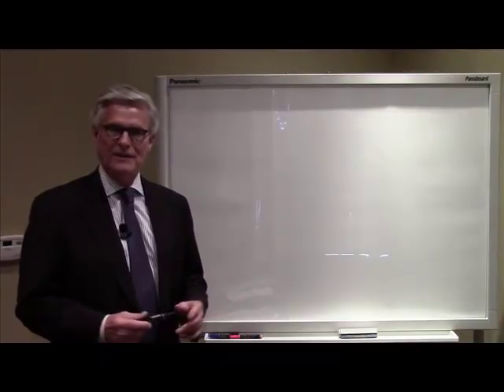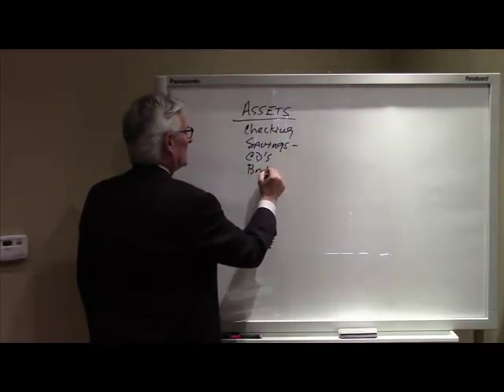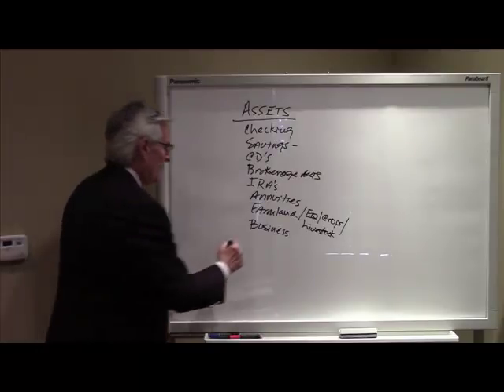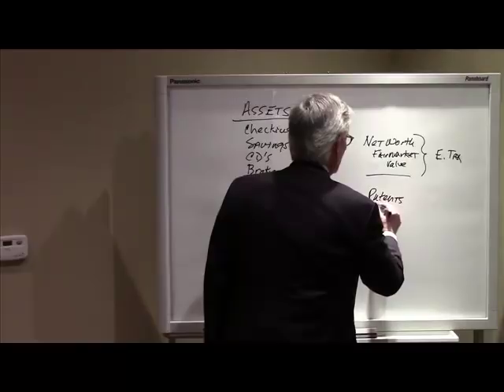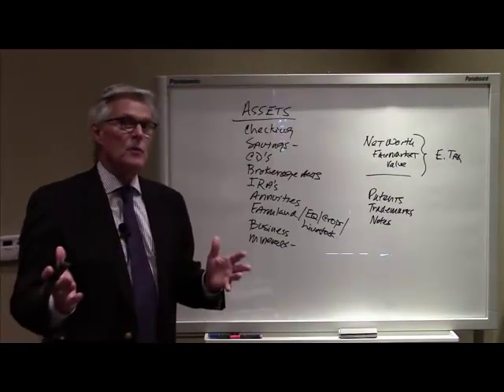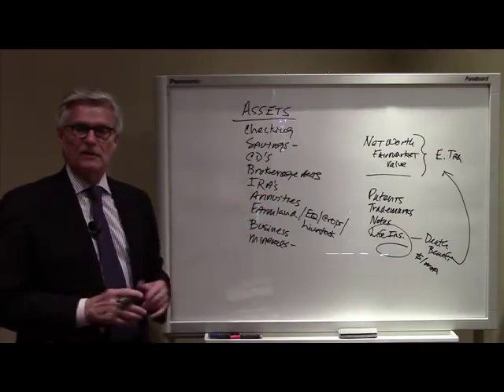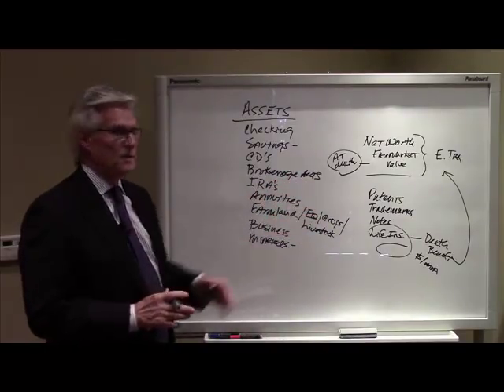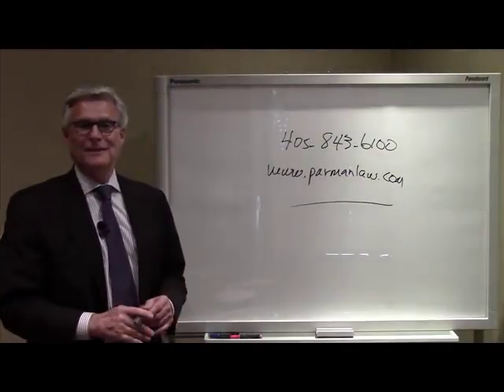Ensuring Comprehensive Asset Inclusion in Your Estate Plan: The Obvious, Unseen, and The Wildcard!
Are you sure you've considered all your assets in your estate plan? Larry Parman, of the renowned estate planning firm, Parman & Easterday, discusses an often-overlooked aspect of estate planning - identifying and including all your assets, including the not-so-obvious ones and the wildcard.

In this insightful video, Larry delves into the typical assets we own such as savings accounts, investment portfolios, farmlands, business interests, and mineral rights. He emphasizes the importance of these assets being valued at their net worth fair market value for estate tax purposes.

However, not-so-obvious assets like patents, trademarks, and financial notes often slip through the cracks during estate planning. Larry highlights how these overlooked assets can affect your estate tax and provides guidance on how to include them in your plan.

The wildcard? Life insurance. It’s a common misconception that only the cash value of your life insurance is included in your estate. Larry dispels this misconception, explaining how the death benefit of a policy can significantly impact your estate's worth and potential tax liabilities.

Click play to expand your understanding of comprehensive asset inclusion and navigate the complexities of estate planning.

For more information and to get our free Estate Planning Worksheet click the

Parman & Easterday
13913 Quail Pointe Drive, Ste B
Oklahoma City, OK 73134
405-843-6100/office